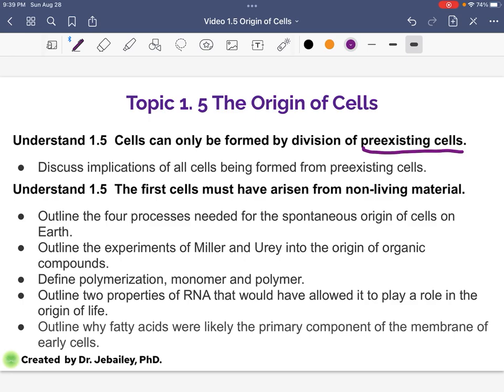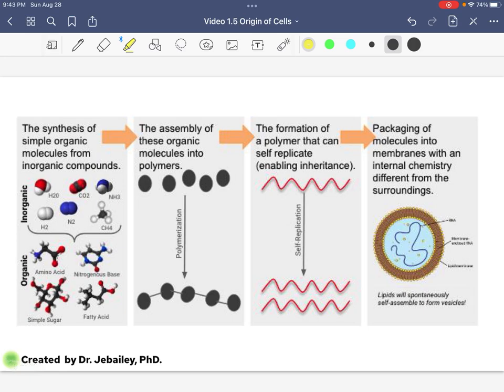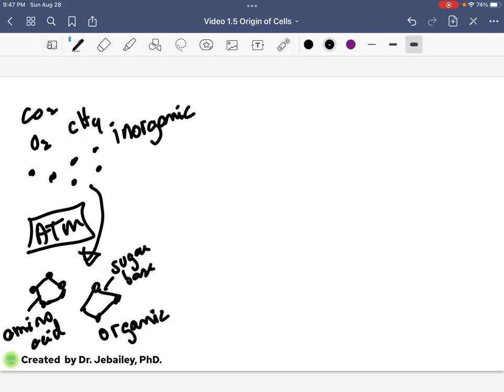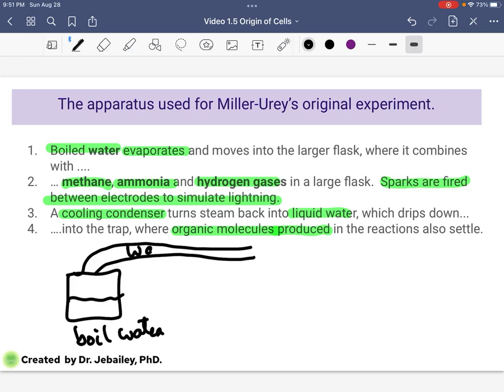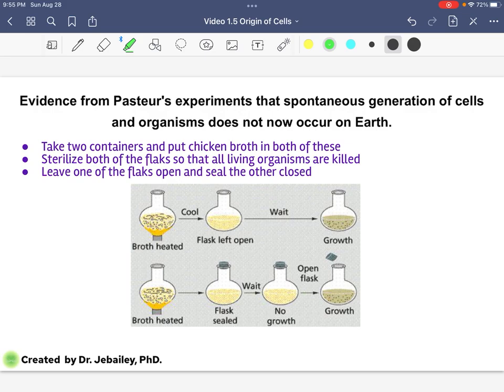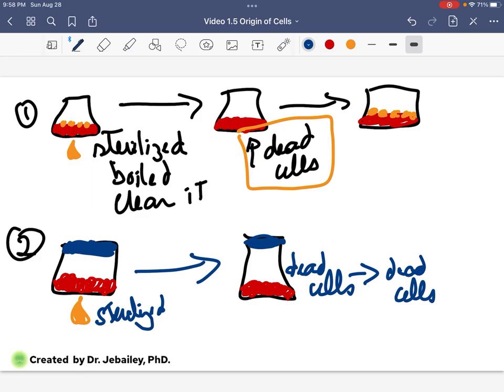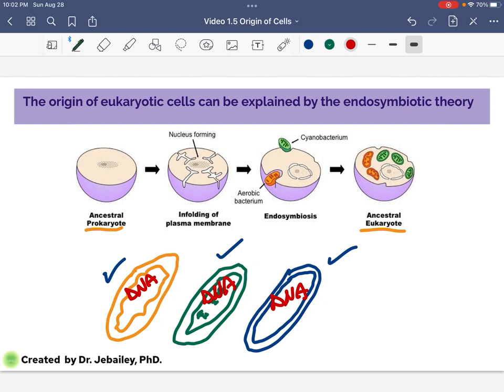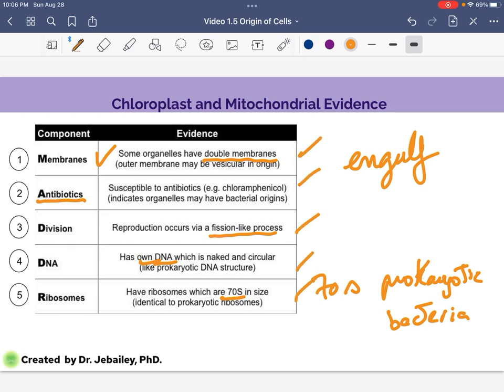Topic 1.5 Origin of cells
Understandings:
Cells can only be formed by division of pre-existing cells
The first cells must have arisen from non-living material
The origin of eukaryotic cells can be explained by the endosymbiotic theory

Applications:
Evidence from Pasteur’s experiments that spontaneous generation of cells and organisms does not now occur on Earth